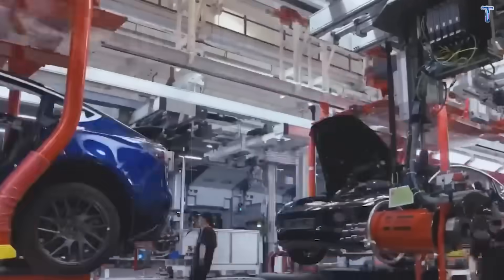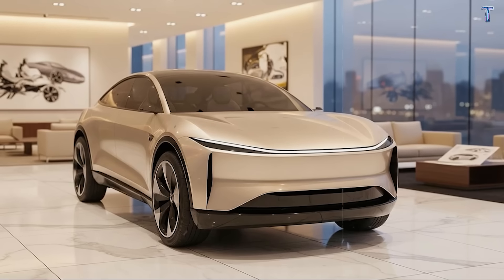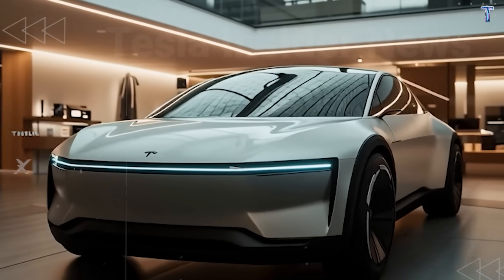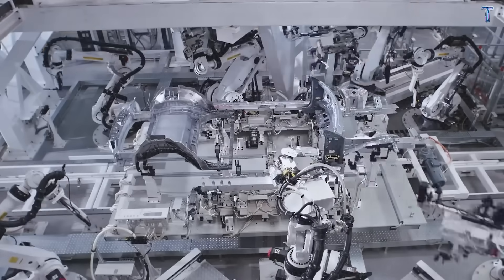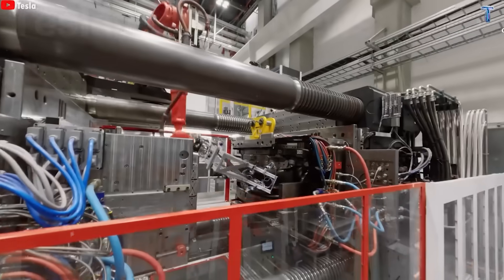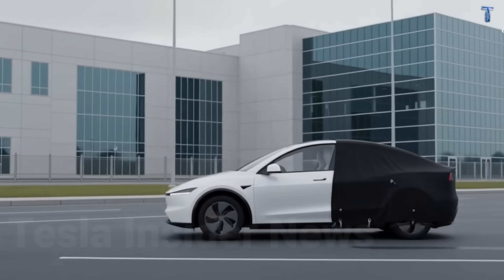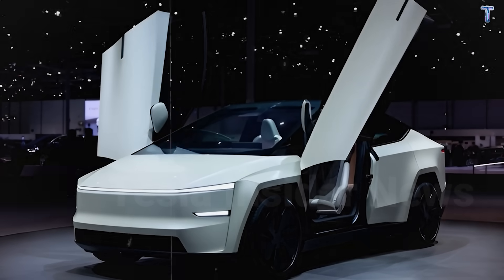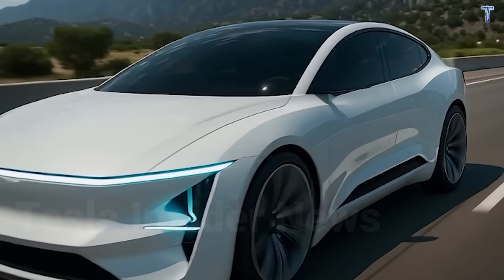Elon Musk Explains How a $12,749 Tesla Model 2 Could Cost Near Zero to Own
00:00 Intro
01:31 THE PRICE BREAKDOWN – From $12,749 to Near-Zero Effective Cost
04:12 ENGINEERED TO SURVIVE – Durability and Hidden Costs
07:46 DAILY DRIVING – Comfort Over Performance
10:57 INTERFACE – Technology That Serves You
14:12 Outro
Elon Musk Explains How a $12,749 Tesla Model 2 Could Cost Near Zero to Own. Is the dream of a $12,749 Tesla actually real? Leaked engineering documents for Project "Redwood" suggest the answer is yes. In this video, we break down the math, the mechanics, and the massive implications of Tesla's next-generation affordable model. This isn't just about a cheap EV; it's about a car designed to have a near-zero effective cost of ownership when factoring in incentives, fuel, and maintenance.

Elon Musk Explains How a $12,749 Tesla Model 2 Could Cost Near Zero to Own. Most people think you need $40,000 to drive a Tesla, but we are uncovering how state incentives and operational savings could drop your 7-year cost to practically nothing—or even negative numbers in optimal scenarios. We analyze how Tesla is solving the three critical problems that kill budget EVs: durability in harsh weather, insurance costs, and daily usability for non-tech-savvy drivers.

Elon Musk Explains How a $12,749 Tesla Model 2 Could Cost Near Zero to Own. From advanced anti-corrosion coatings designed for salt belts to the new high-contrast "Senior Mode" interface, this vehicle is built to survive American roads and challenge BYD's growing global dominance.

Type PRICE if cost matters most, or RANGE if you need maximum miles!